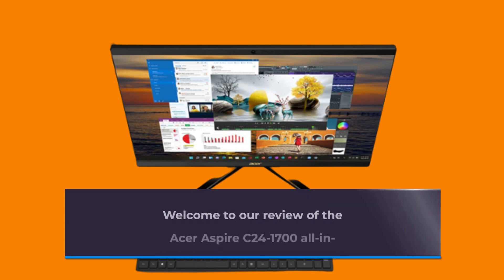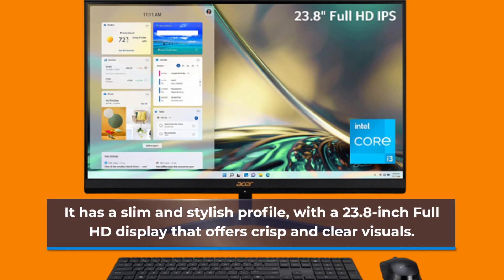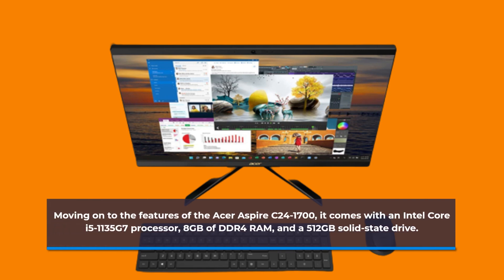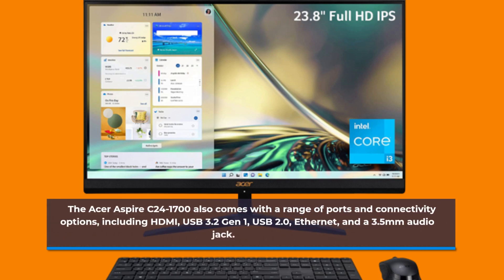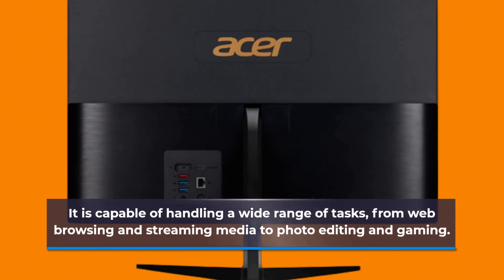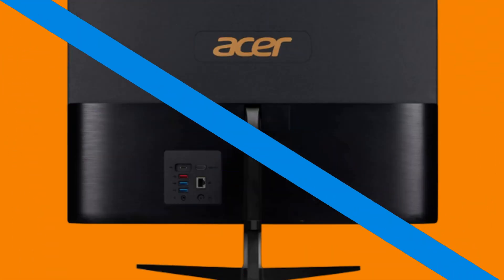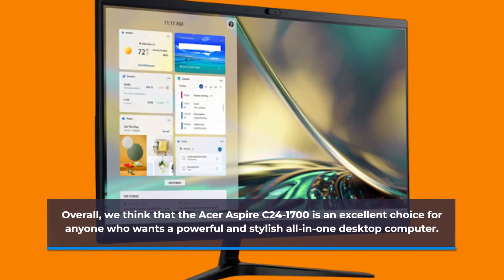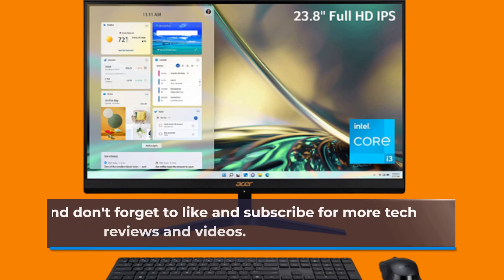Acer Aspire C24-1700 AIO: The Budget-Friendly All-In-One PC? | Review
Amazon Product Name : Acer Aspire C24-1700 AIO

In this video, we'll be reviewing the Acer Aspire C24-1700 All-in-One (AIO) desktop computer, a budget-friendly option that offers both functionality and style. We'll explore its features, performance, and design, including its 23.8-inch Full HD display, Intel Core i5 processor, and built-in speakers. Whether you're looking for a versatile and compact desktop for work, entertainment, or both, this review will provide you with all the information you need to decide if the Acer Aspire C24-1700 AIO is the right choice for you. Don't miss out on this essential review - watch now!